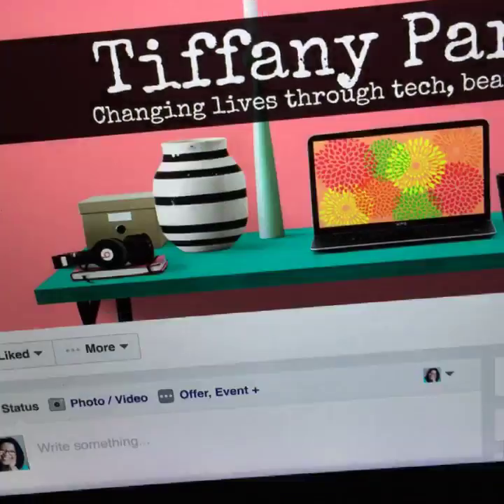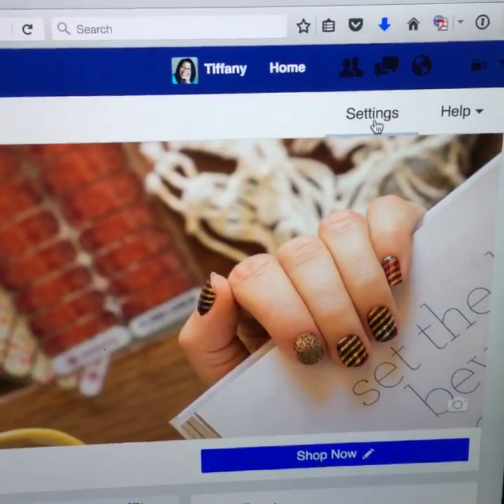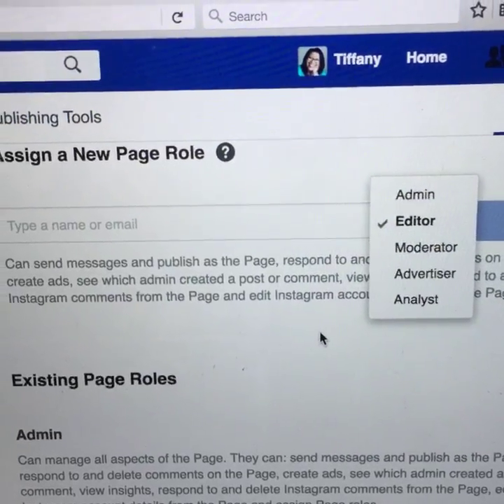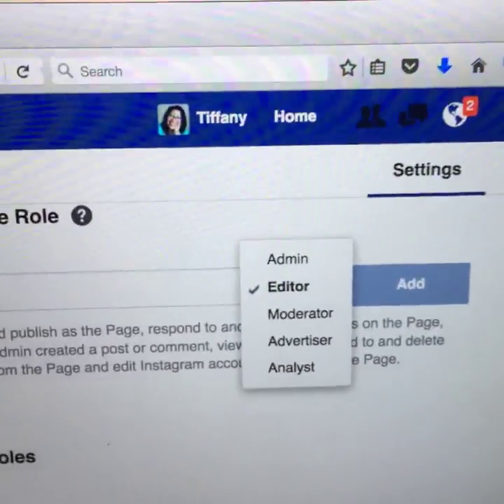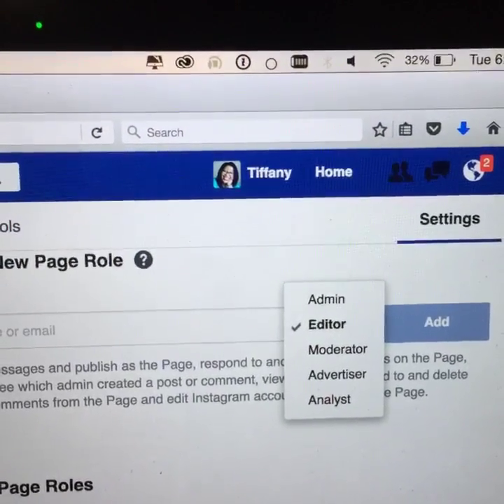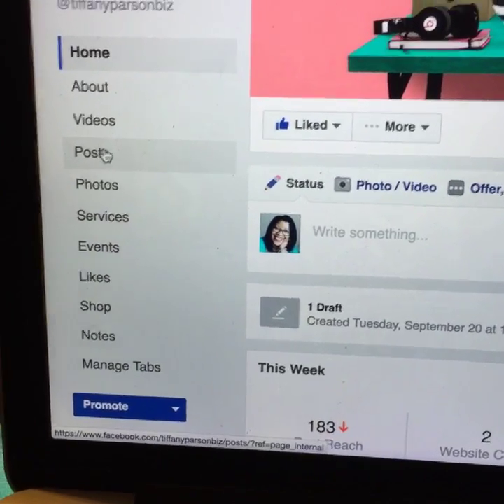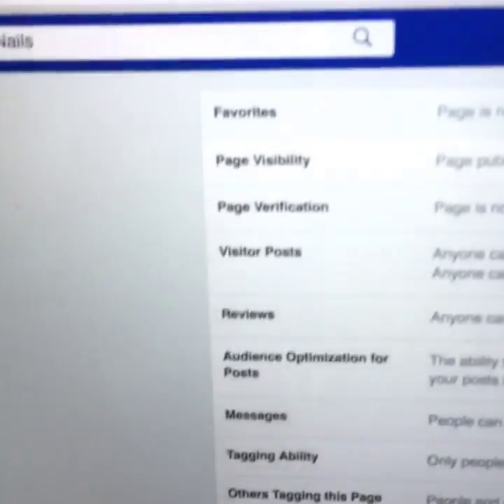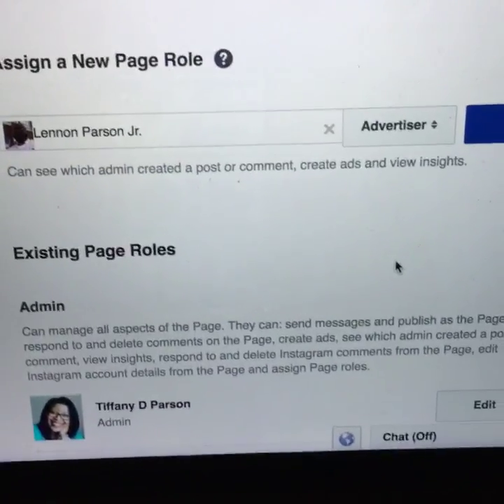Facebook Page Roles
Episode #8 Tips & Tech with Tiffany

On Today's show we pick up where we left off last week for audio conversion part II using iTunes.

Need a technical virtual assistant? I'd love to connect and serve you.

EVERY TUESDAY AT 5:30PM EASTERN